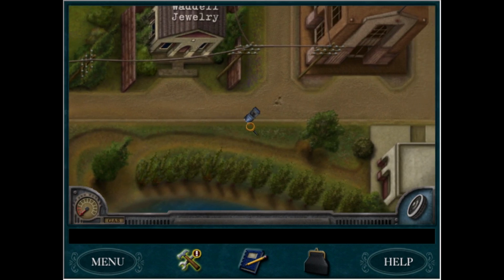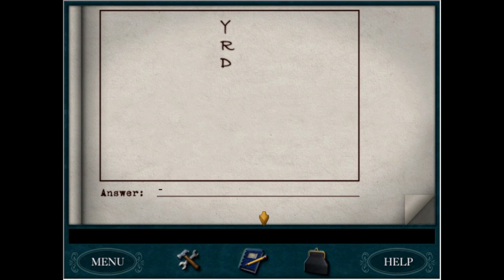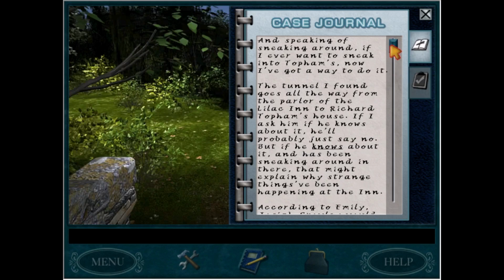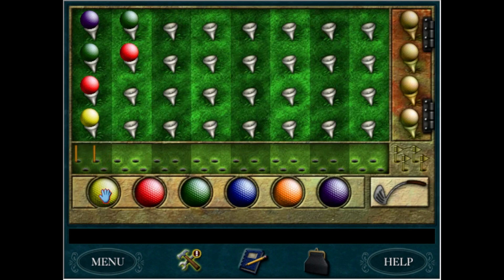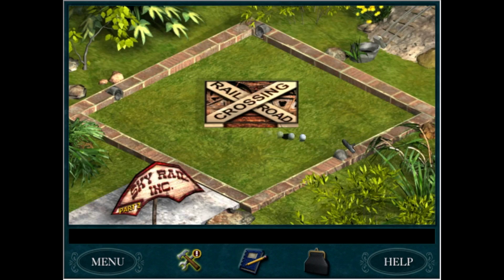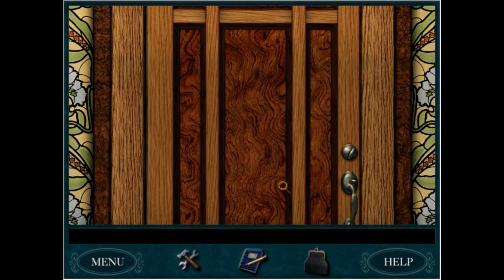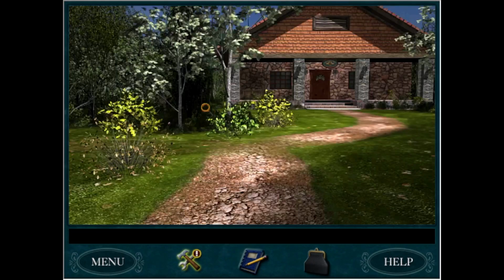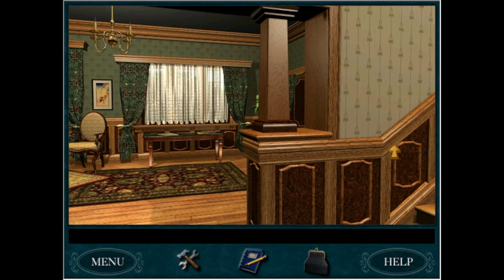What Happened with Josiah Crowley? | Nancy Drew Secret of the Old Clock Part 2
Venture into the Past and Outwit a Criminal Before Time Runs Out!

Use Epic Creator Code Ohhailegacy in the Fortnite Item Shop to help!